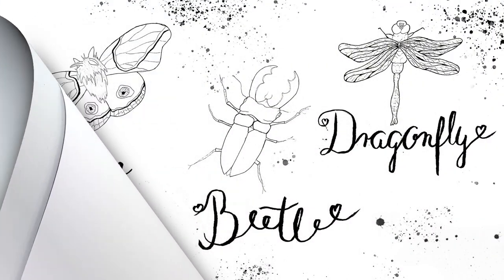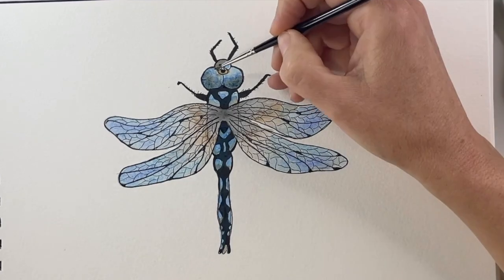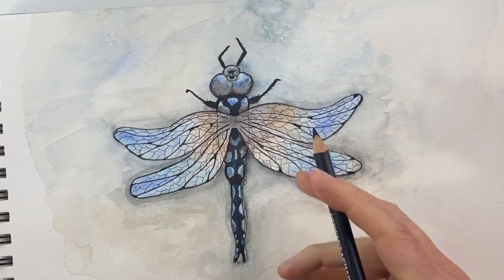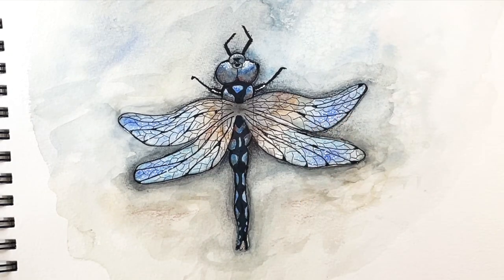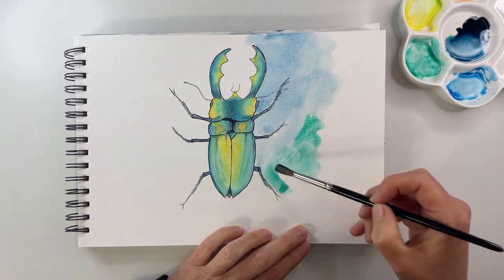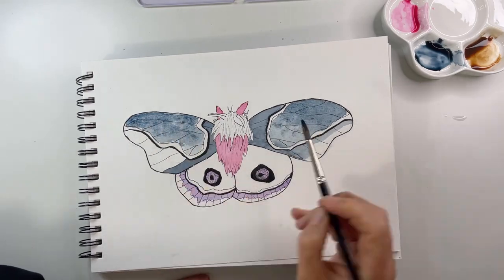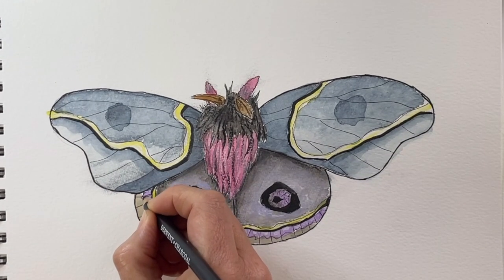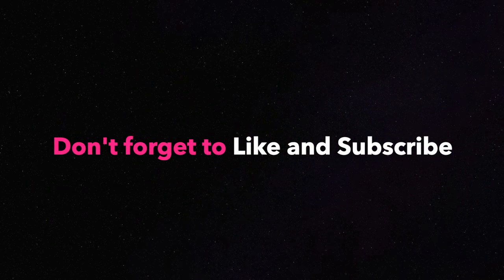How to colour-in with Watercolour | Beginner Tutorial | Part 2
Time to give our not-so creepy crawlies some colour. If you would like to learn how to draw these fabulous insects then pop on over to part one of this video

If you need some inspiration on how to use watercolour then you are in the right place. I will also show you one of my favourite tricks when watercolour doesn't cooperate.

Get yourself some hot chocolate and let's get started!

Visit me on CordiPower.com
or